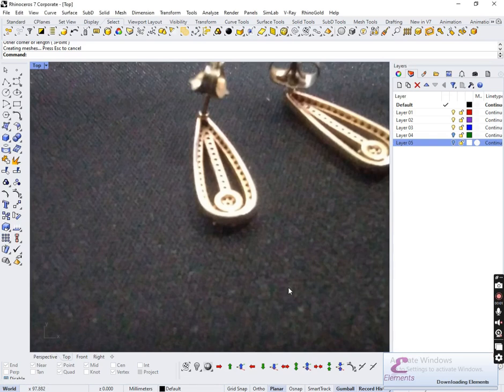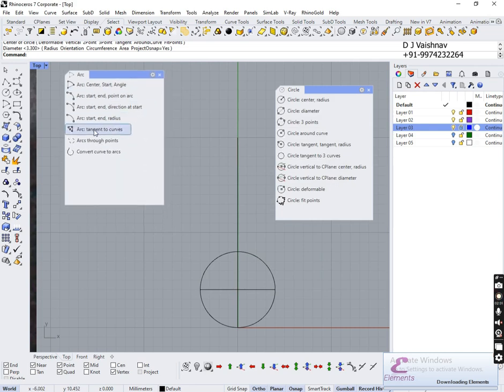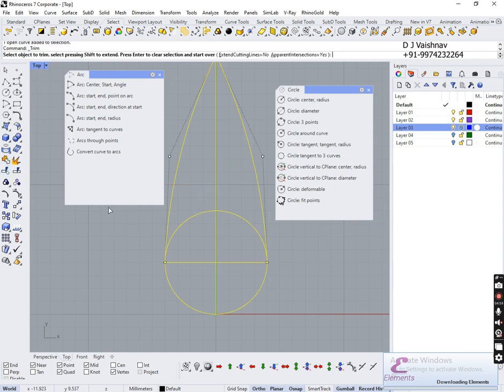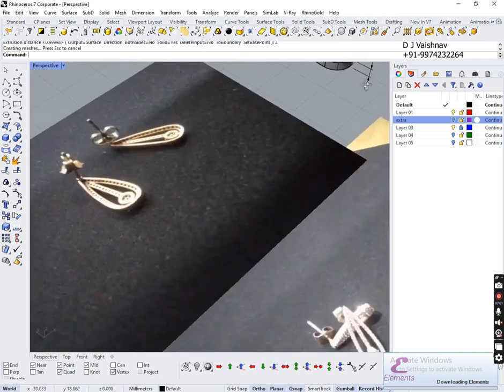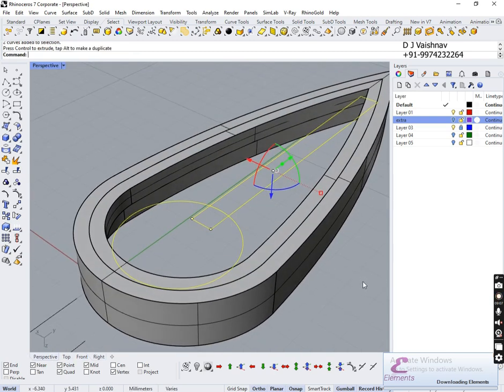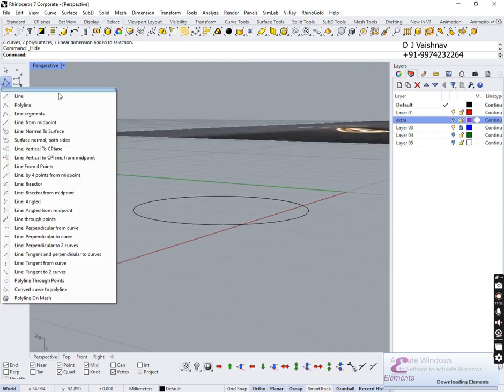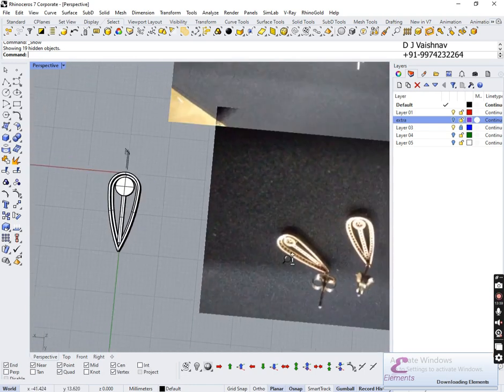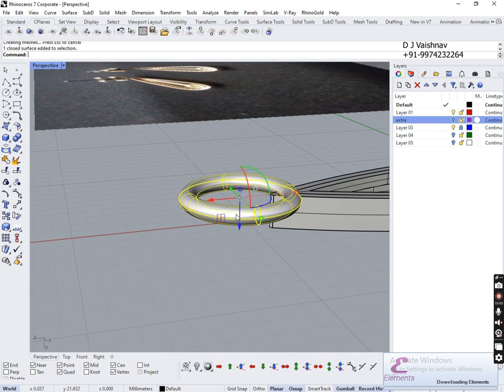rhino design tutorial earing design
how to create earing simply and fast